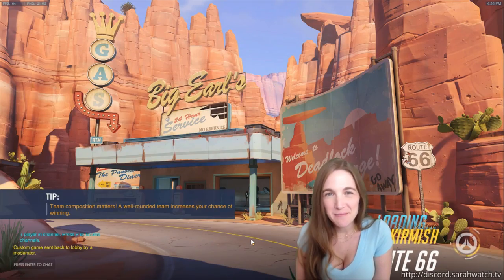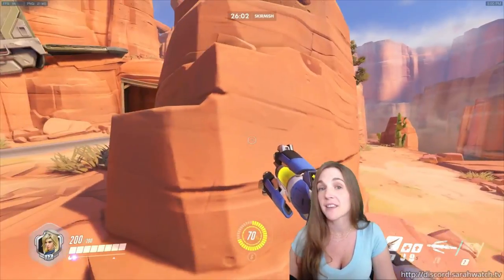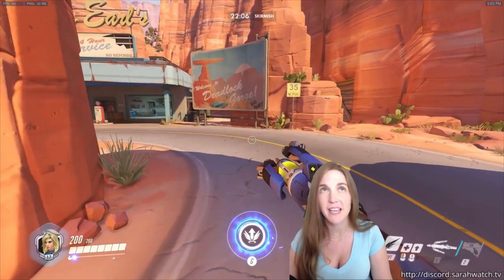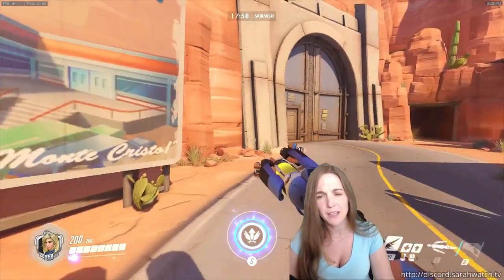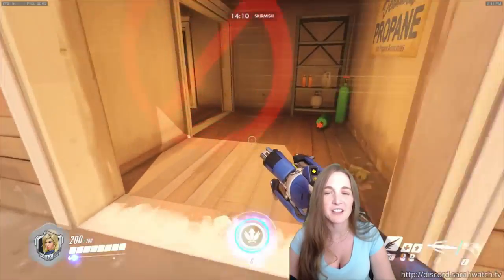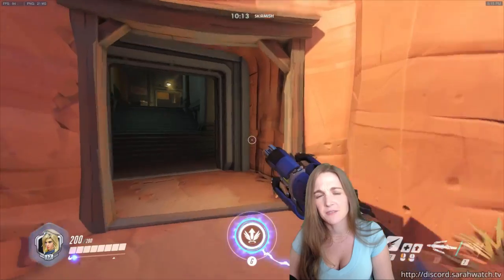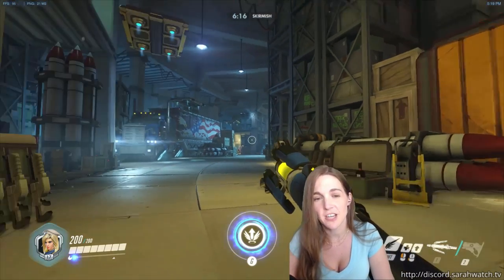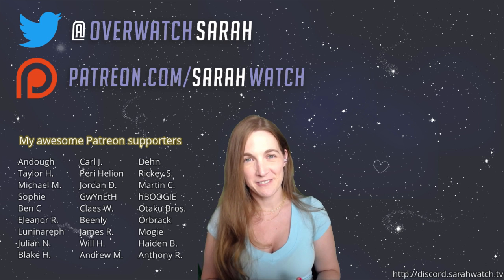Positioning like a pro with Mercy on Route 66 attack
In this video I discuss my habits and strategies around Mercy positioning on Route 66 attack.

Have a video idea or an Overwatch question? Tweet @OverwatchSarah with swatchers or ask in the Discord Q&A channel!

I stream Overwatch three times per week right here on YouTube. Early afternoons Pacific time.